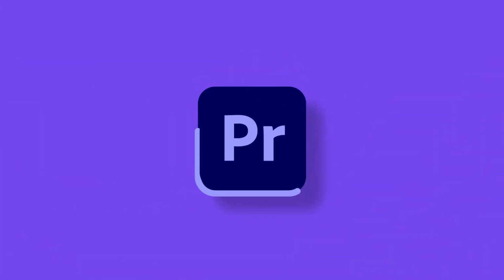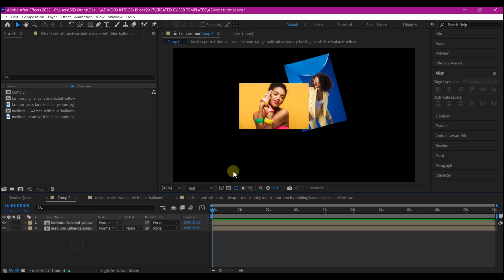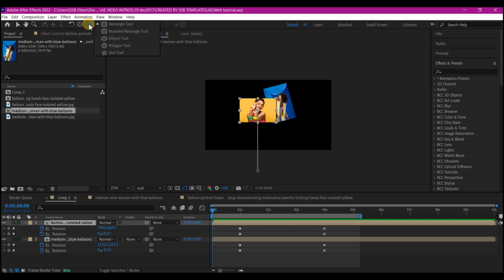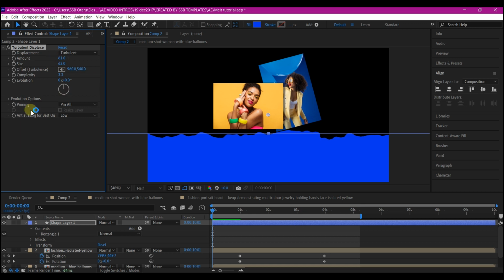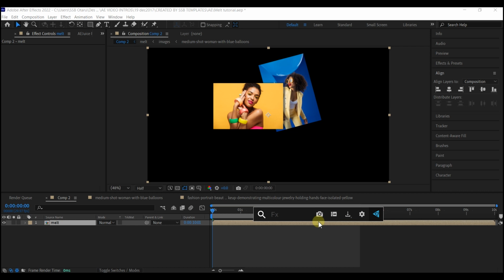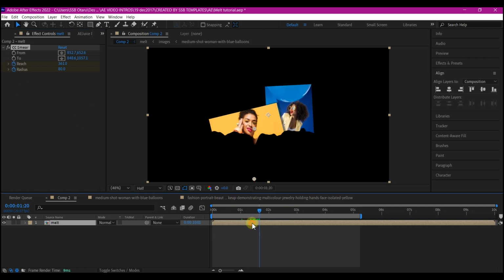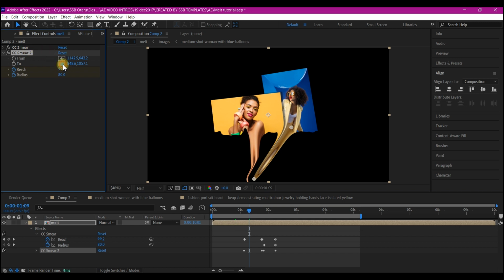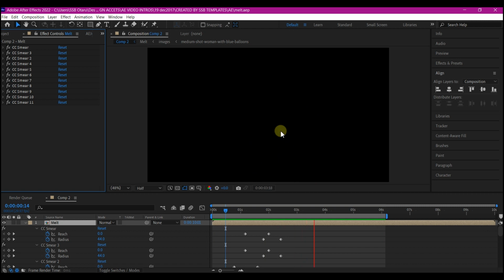Melt Anything In After Effects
In this after effects tutorial I will show you how to create a melting image in After Effects CC and no plugin will be required.  you can use this method to melt anything in after effects.